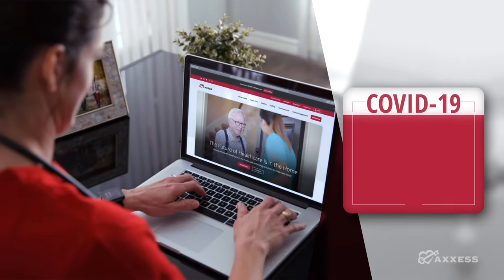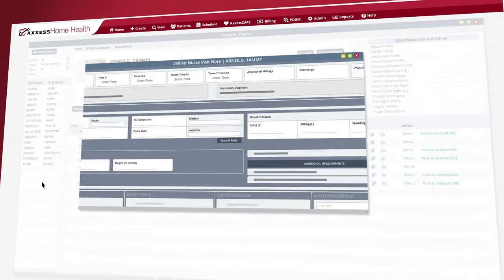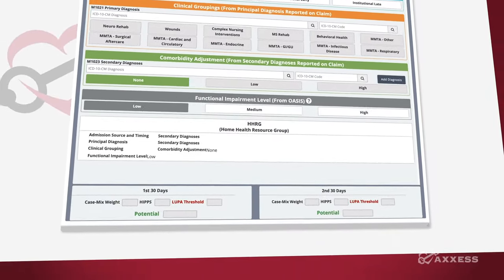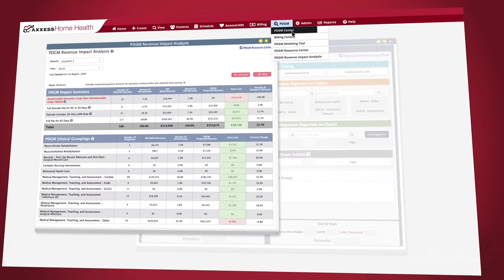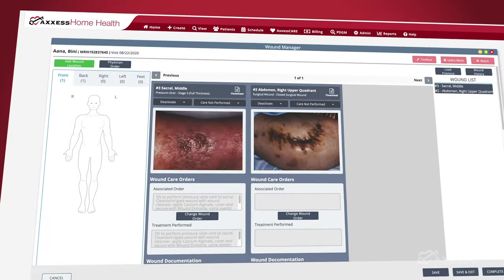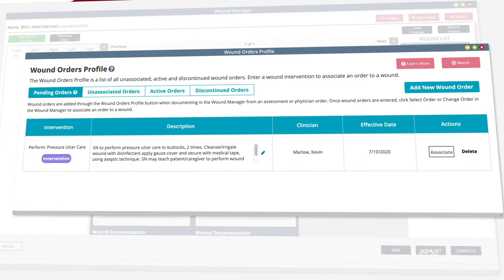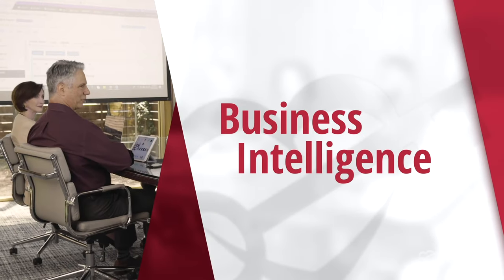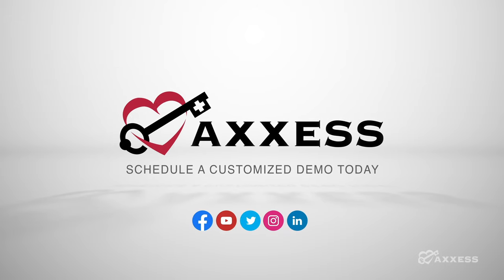Axxess | New Home Health Cloud-based Features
New features in Axxess Home Health will help homehealth organizations improve their patients’ outcomes, streamline operations, stay compliant and cut costs. Watch this video to see how our cloud-based software solution can help you screen for infectious diseases, treat wounds, and use data analytics to grow business and get paid faster.